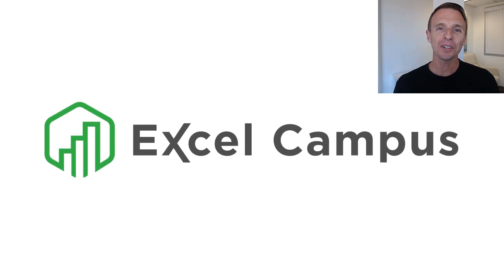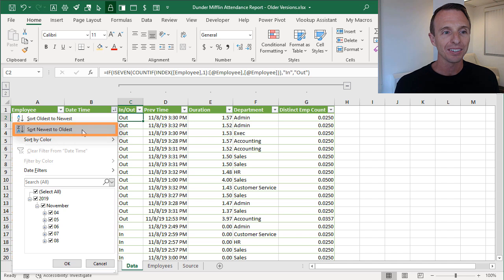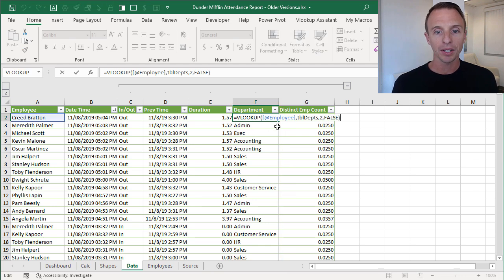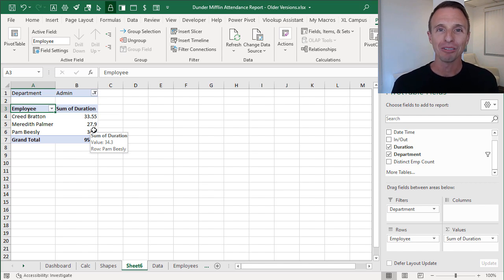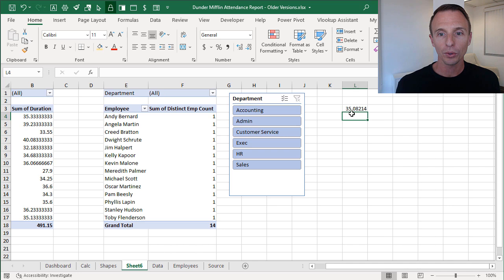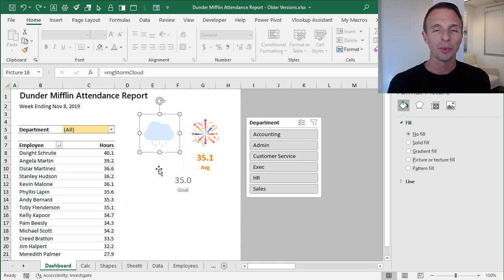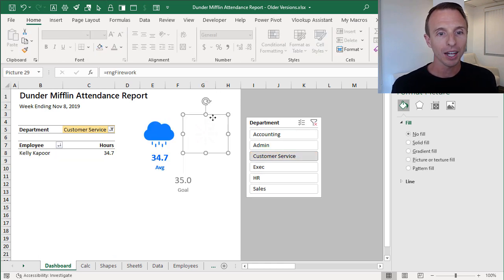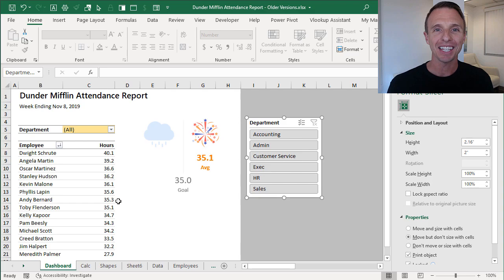Get Your Attendance Report Dashboard For All Versions Of Excel!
In this post, I will explain how to create a time attendance dashboard for older versions of Excel.

We look at different functions including VLOOKUP, COUNTIF, ISEVEN, GETPIVOTDATA, and INDEX.  You will also learn how to use pivot tables to create the summary report and slicers to make it interactive.

I’ve created six detailed videos for how to create the dashboard using newer features from Office 365.  The first video in that series can be found in the additional resources listed below.  This video is an alternative to that series using features and functions found in Excel 2010 and later.

If you’d like to see the accompanying blog post on my website, you can find it at this

Additional Resources:

Part 1 of 6 (in series for newest Excel version): How to use the XOR Function

00:00 Introduction
00:38 Office 365 Alternative
01:37 Setting Up the Source Data
12:27 Icons with Conditional Formatting